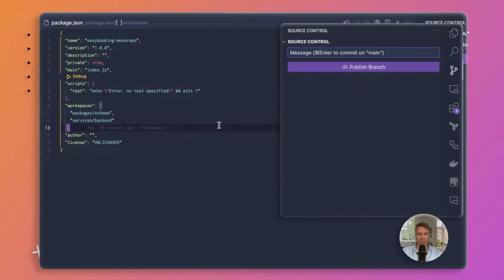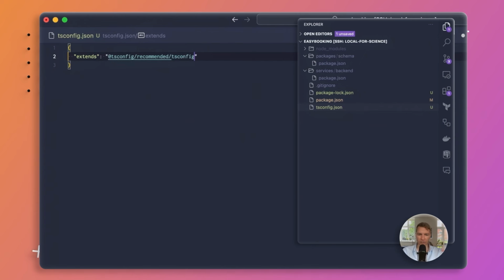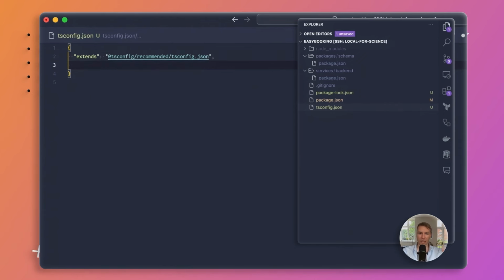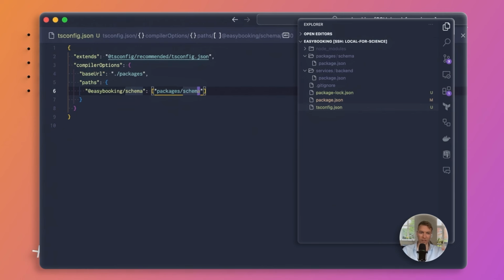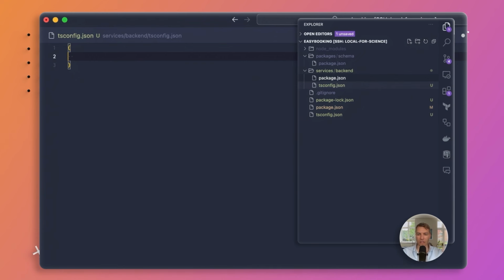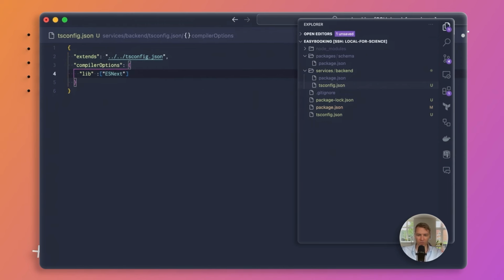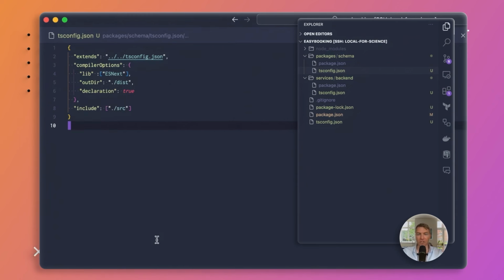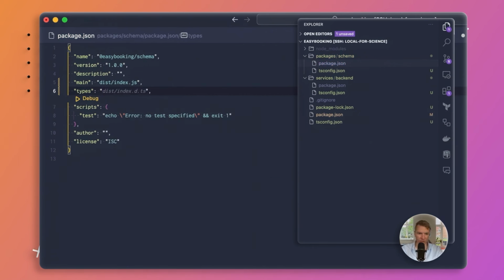A Clear Guide to TypeScript Configuration in Your React App with Fullstack Developer, Kristian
In this video, Fullstack Developer Kristian Dupont provides a clear walkthrough on setting up TypeScript configuration for a React app. He covers installing TypeScript, using the tsc-recommended package for a base configuration, and creating tsconfig files for the backend, frontend, and shared schema package.

Want to build professional full-stack TypeScript apps from start to finish? Check out the full course "Fullstack Typescript with TailwindCSS and tRPC Using Modern Features of PostgreSQL" on /newline